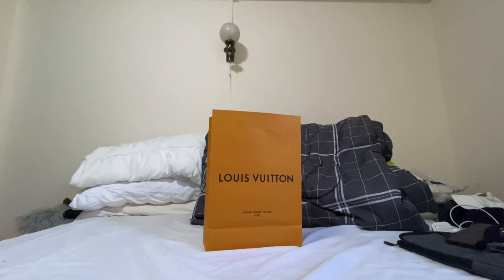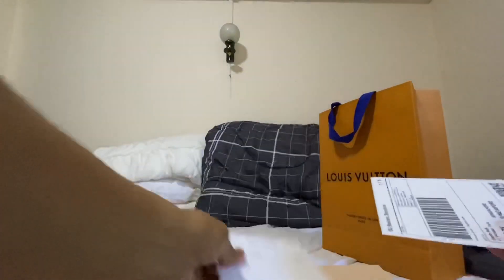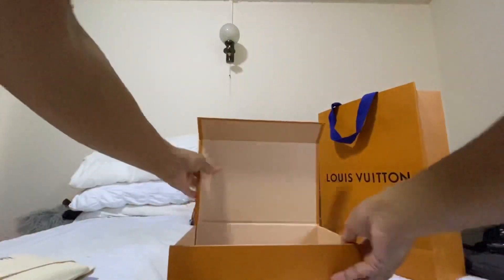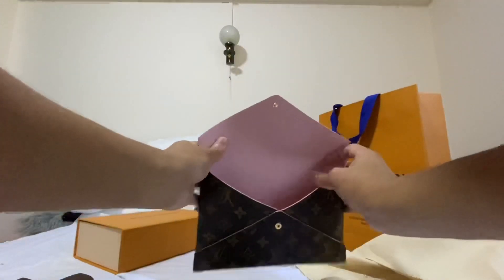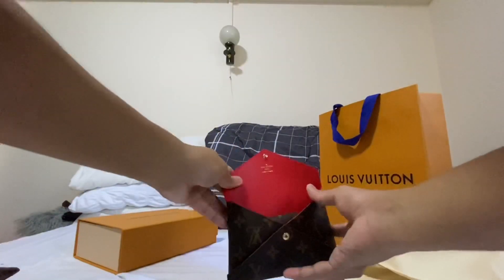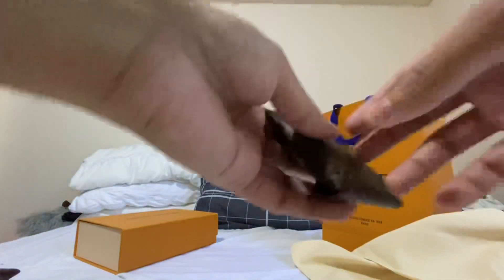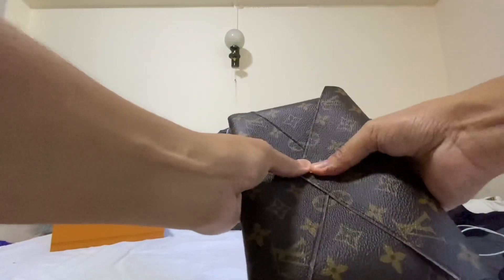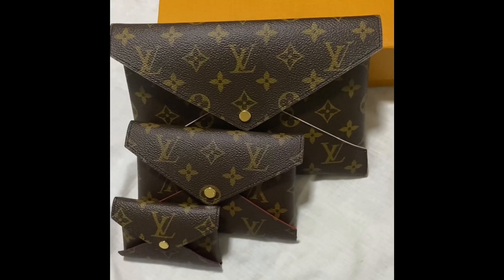Louis Vuitton Kirigami Unboxing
Louis Vuitton Kirigami Set Unboxing
Bought the product this May 2020, had it on same-day delivery and right away unboxed it.
Planning to use it as a bag organizer / catch-all/ everyday pouch.
This multi-functional Kirigami set is a great value for money.
Please click thumbs up if you like this unboxing video or use the comment box for any suggestions or queries.